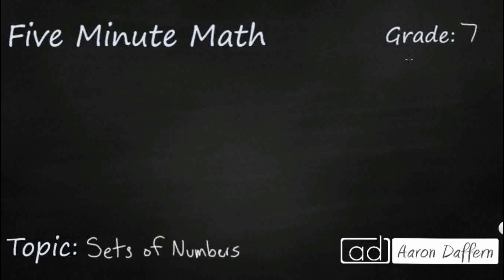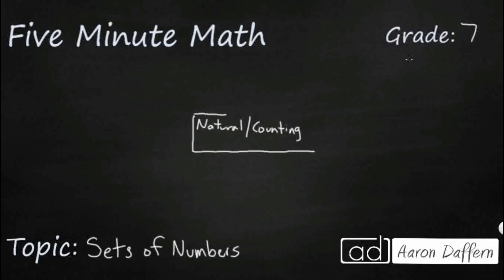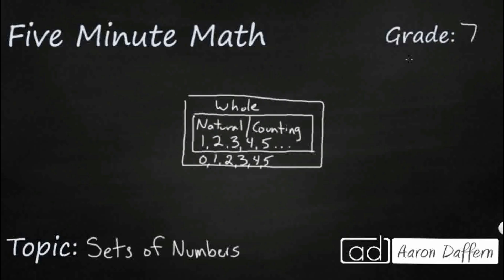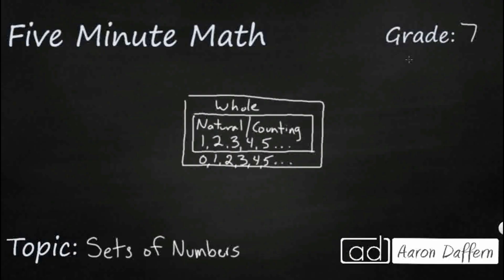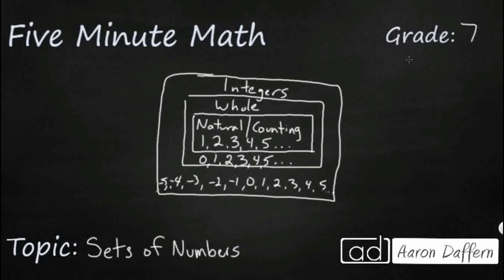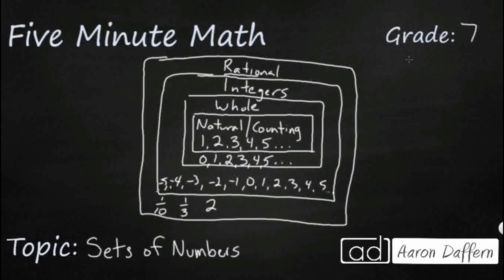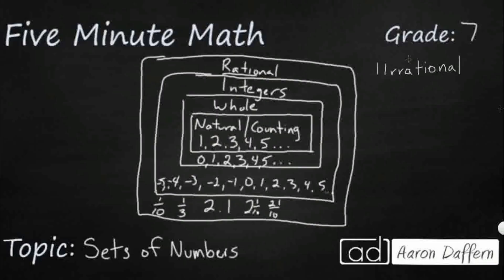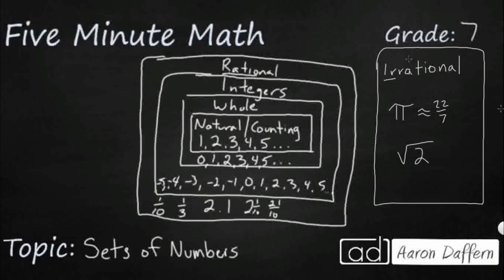7th Grade Math Sets of Numbers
Learn how to organize number sets into a Venn diagram, including natural (counting) numbers, whole numbers, integers, rational numbers, and irrational numbers.